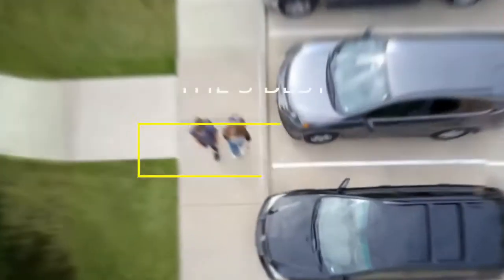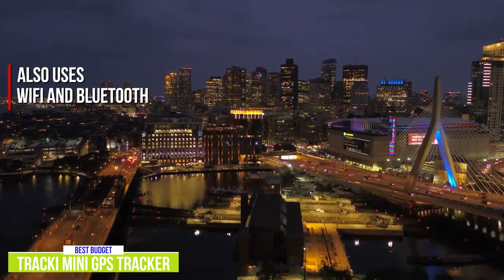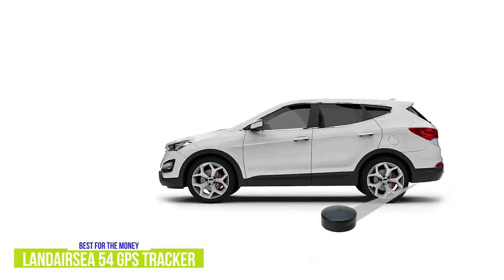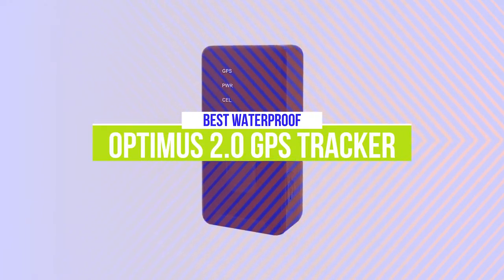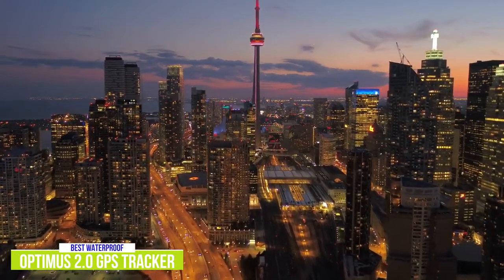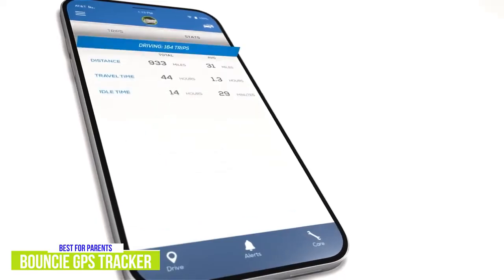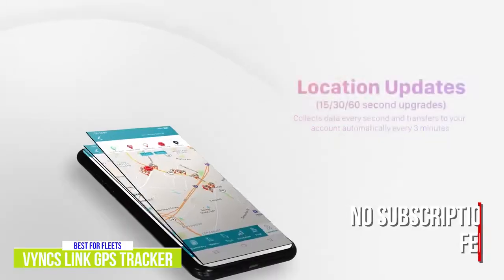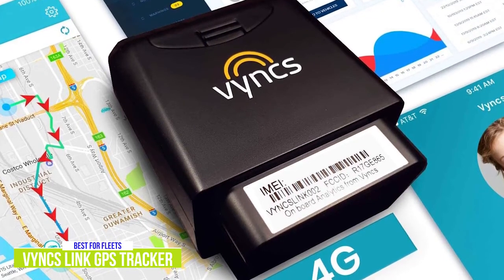5 Best GPS Trackers in 2021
A GPS tracker can be an essential tool for parents of teen drivers, caregivers of elderly parents, or employers monitoring their drivers. Having a GPS tracker for your car, family members, and personal items is a great way to protect your investments as well as keep your family safe by monitoring their locations, driving habits and with features like geofencing, you can make sure your family and even employees don’t venture out of safe zones.

In this video, we’ll be comparing the 5 Best GPS Trackers that are designed for different kinds of users. We will take into account usability, features, and price; so you can decide which is best for you.  All the products on our list were selected based on their own inherent strengths and features.

We’ll be comparing the Tracki Mini GPS Tracker, LandAirSea 54 GPS Tracker, Optimus 2.0 GPS Tracker, Bouncie GPS Tracker, and the Vyncs GPS Tracker; which are all great options if you’re in the market for a GPS Tracker.

We’ll break down which GPS Tracker is best for you, and what you can expect to get in return for your money.  We’ll help you decide if one of the models on our list seems like a great purchase.

The purpose of this channel is to help customers simplify purchase decisions, reducing the hours of research to a 5-minute video.

Important Notice:-
Option: You can Demand Product by your Price arrangement.